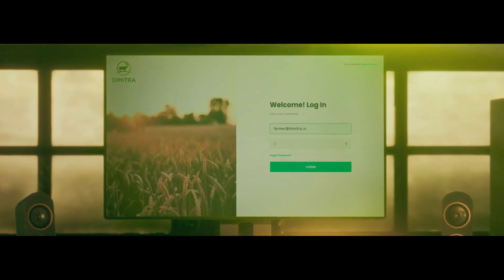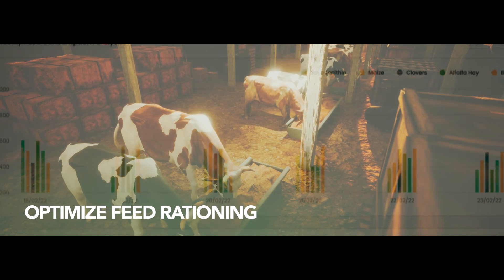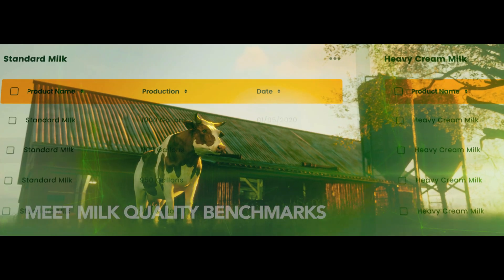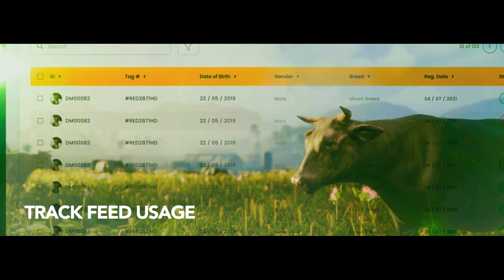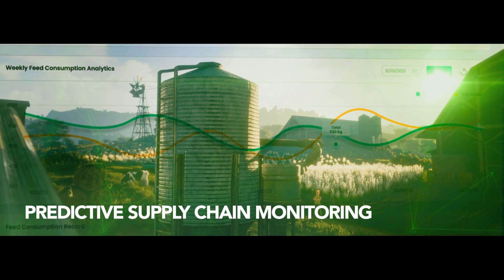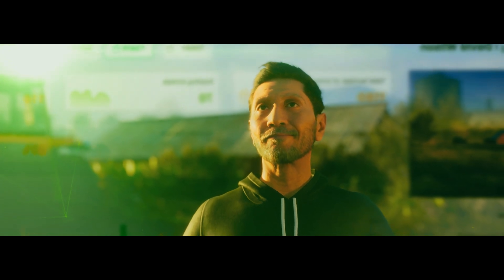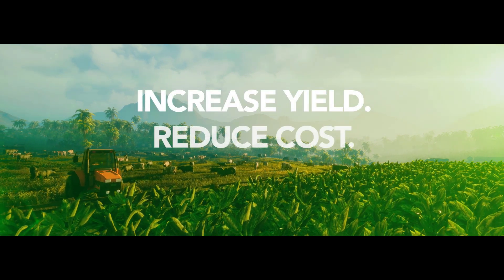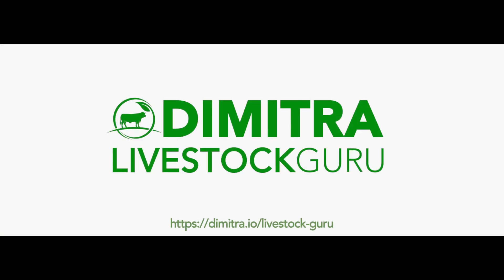Dimitra Livestock Guru: Feed Management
In a highly competitive world with increasing costs, the modern livestock farmer must continuously improve their resource planning particularly when it comes to feed management.

Now, with the power of the Dimitra Livestock Guru platform they can...

- Optimize feed rationing and distribution.
- Create feed recipes based on their cattle's real-time nutrition requirements, helping their farm consistently meet benchmarks for milk or beef quality.
- Track daily feed usage, monitoring which animals were fed and which ones need food.
- Employ predictive algorithms to maintain supply and avoid buying feed at a premium.
- Minimize feed waste.

The Dimitra Livestock Guru brings enterprise-level cloud-based computing to the family farmer.

Together we can increase yield, reduce cost, and mitigate risk.